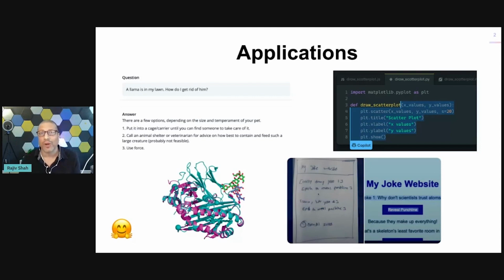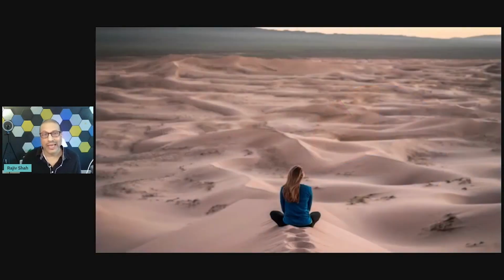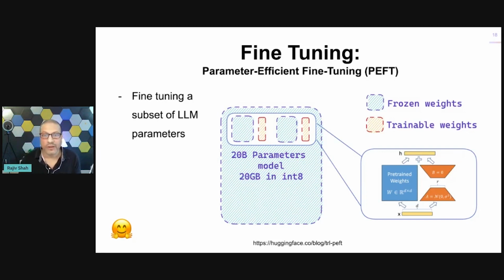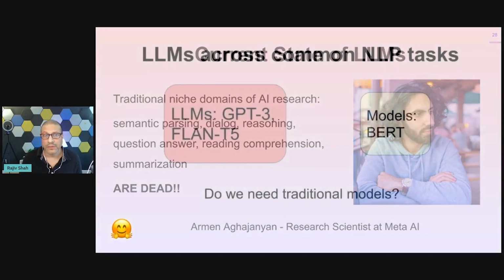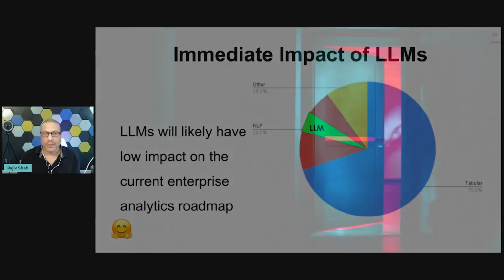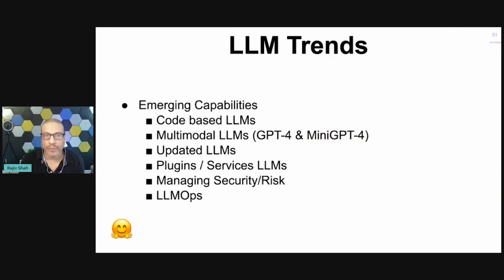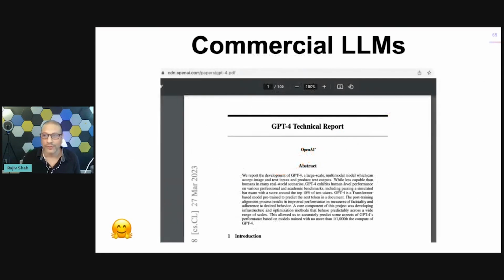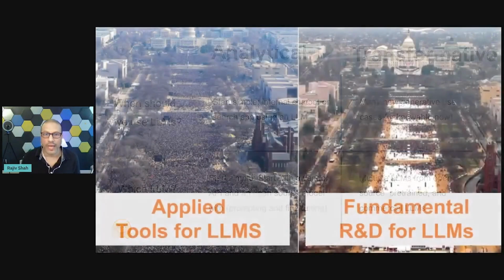A Practical Perspective on using LLMs with Hugging Face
Large Language Models (LLMs) have dramatically changed our expectations for AI. While a few innovators are building proof of concept projects using APIs, most enterprise teams haven't figured out how to incorporate LLMs into their analytical toolbox. Rajiv shows the necessity of understanding the growth of "in-context learning" and agents. With these insights, he explains how LLMs will shape enterprise teams. Along the way, he covers many practical factors, such as the different providers of LLMs, resource costs, and ethical issues.